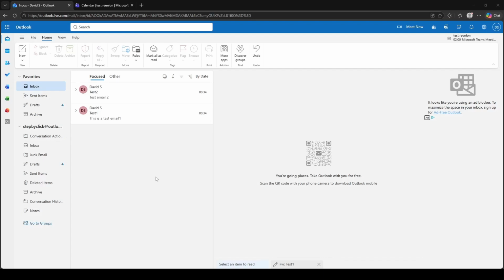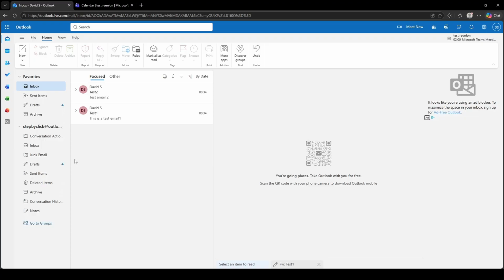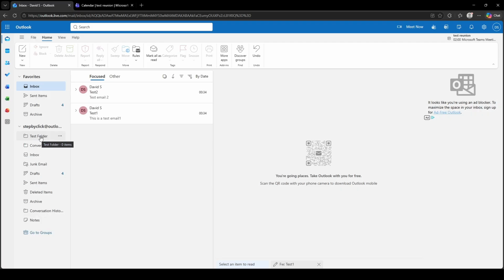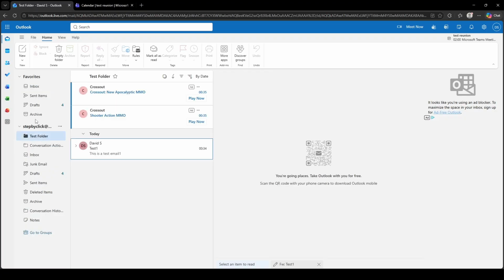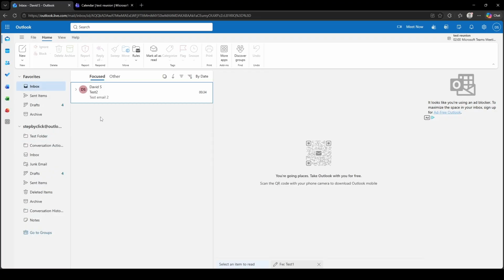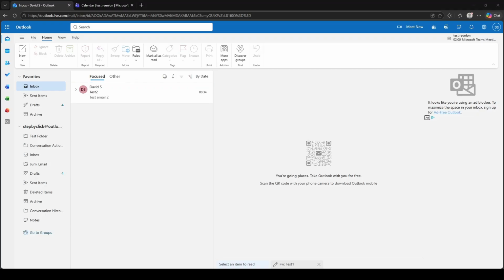How to Create New Folders in Outlook (2026) — Quick & Easy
Hey friends, in today's short video I'm going to show you exactly how to create new folders in Outlook to organize your emails and keep your inbox clean and manageable.